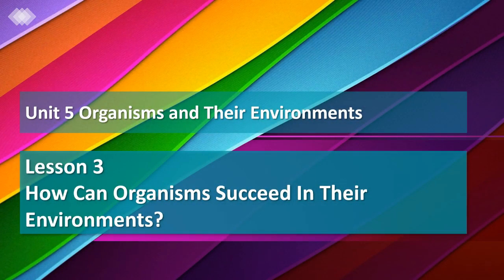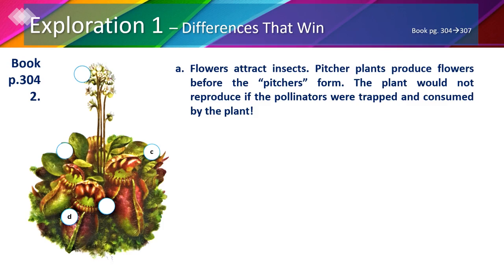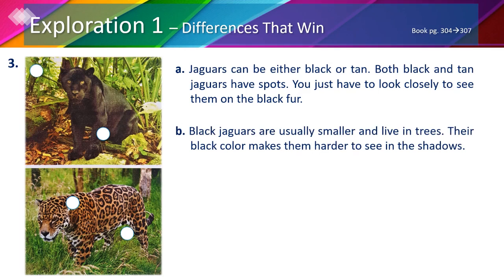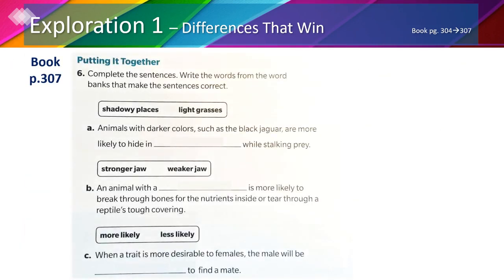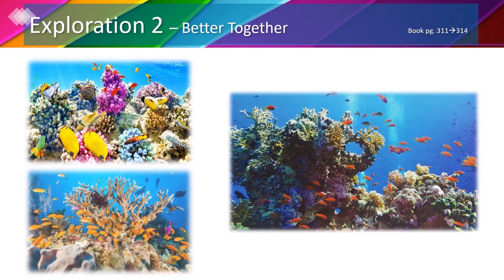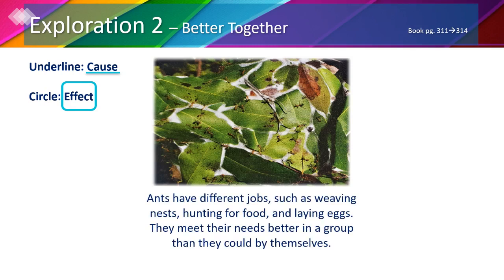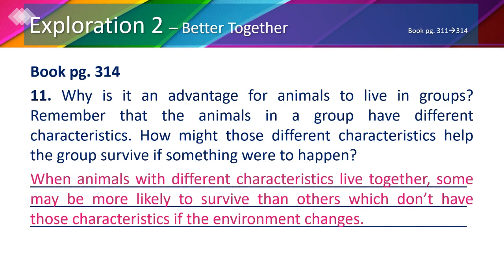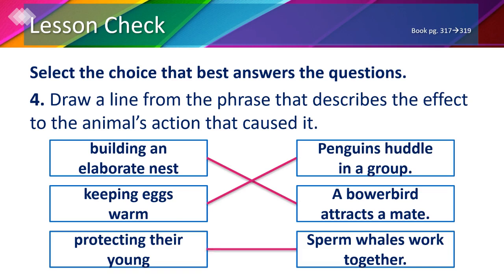Unit 5 Lesson 3 Explorations 1 and 2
In this video, students will learn more about how individual traits or group behavior can increase the chances of an organism’s survival and reproduction.
This video covers Unit 5 Lesson 3 Explorations 1 and 2, as well as the Lesson Check and Roundup.
You may follow along with your Grade 3 HMH Science Dimensions Books pages 302 till 319.